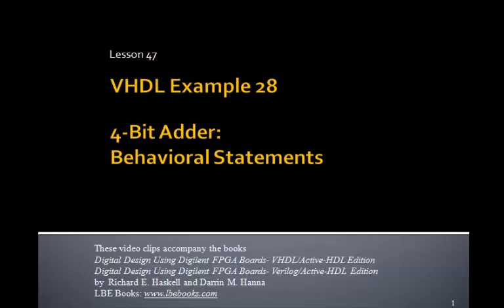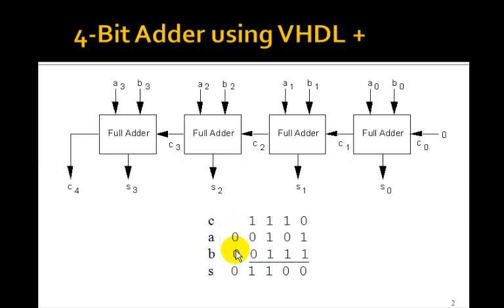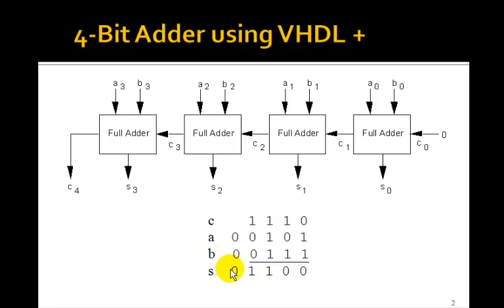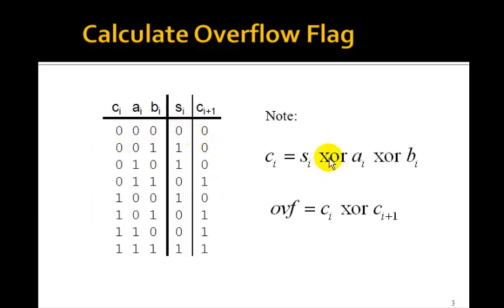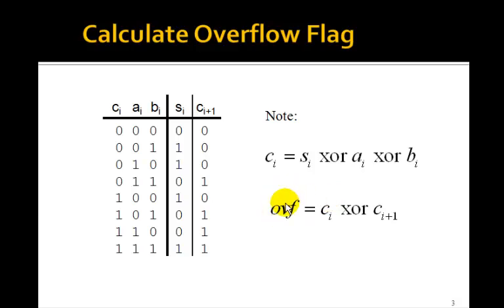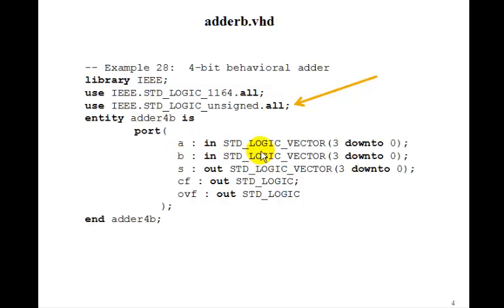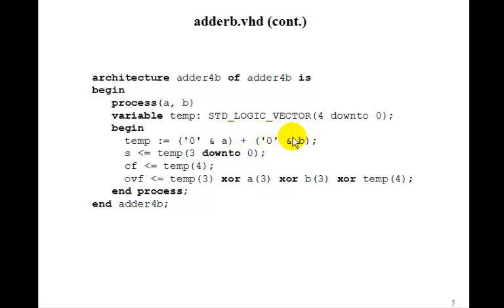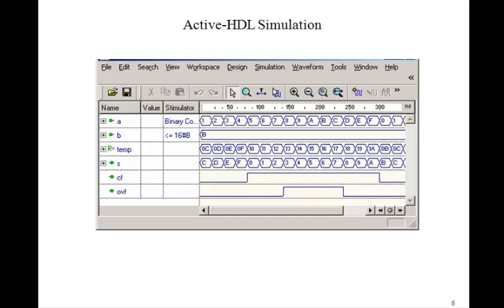Lesson 47 - Example 28: 4-Bit Adder - Behavioral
This tutorial on 4-Bit Adder - Behavioral accompanies the book Digital Design Using Digilent FPGA Boards - VHDL / Active-HDL Edition which contains over 75 examples that show you how to design digital circuits using VHDL, simulate them using the Aldec Active-HDL simulator, and synthesize the designs to a Xilinx FPGA.  for more information or to purchase this inexpensive, informative, award winning book.